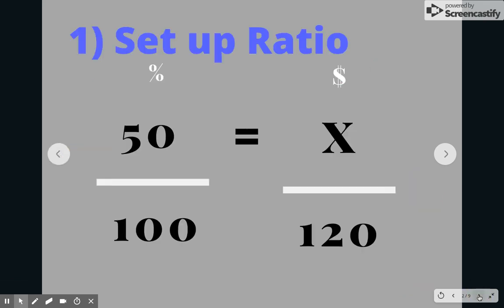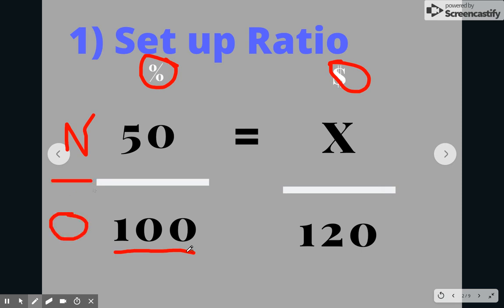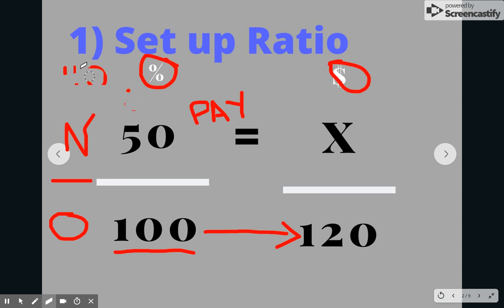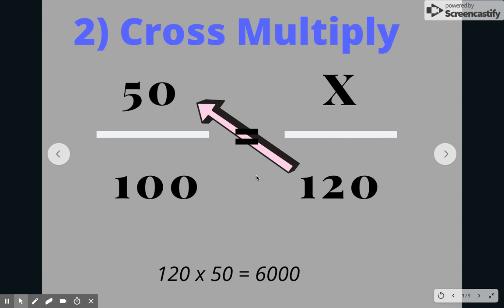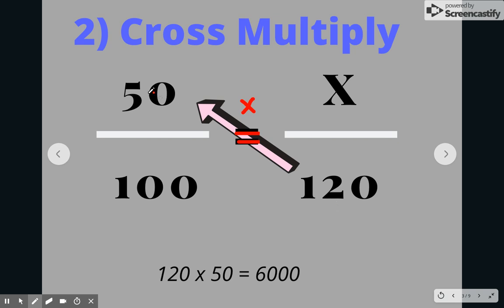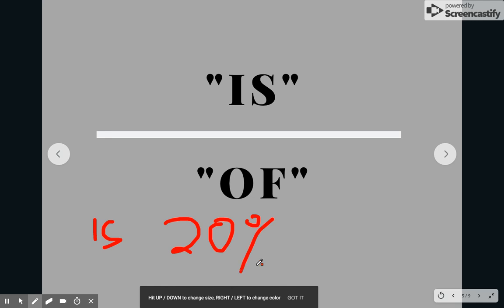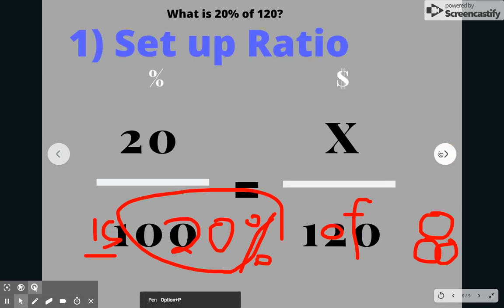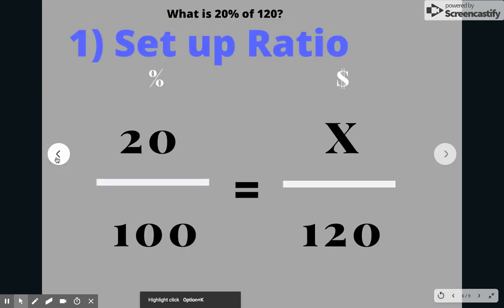Setting up Equivalent Ration